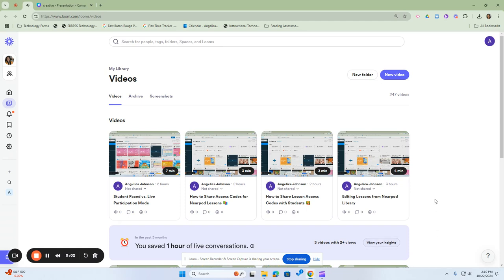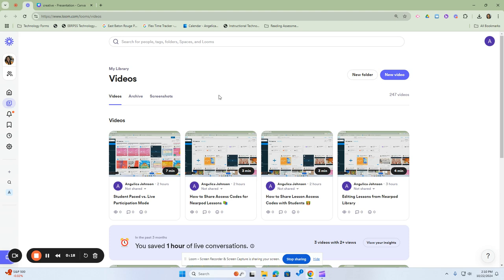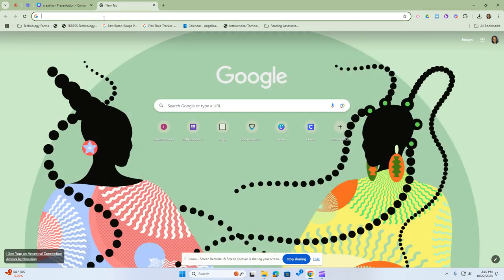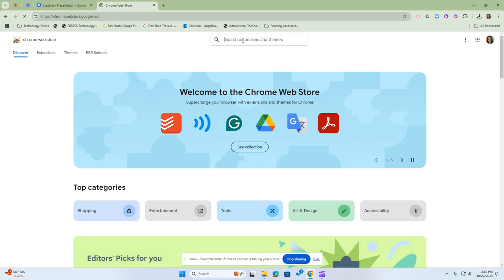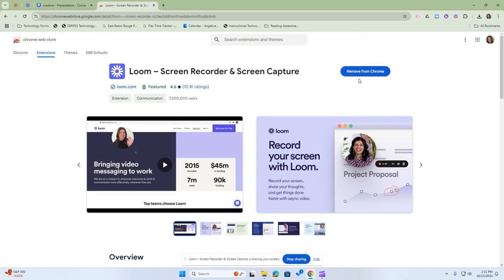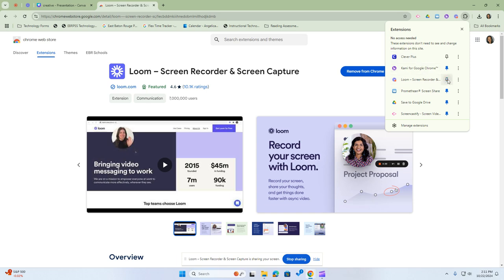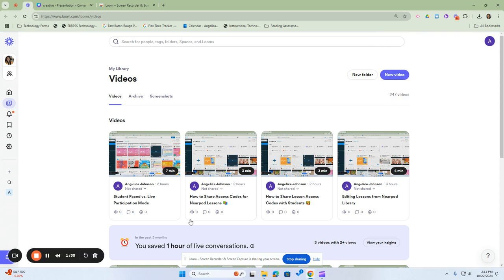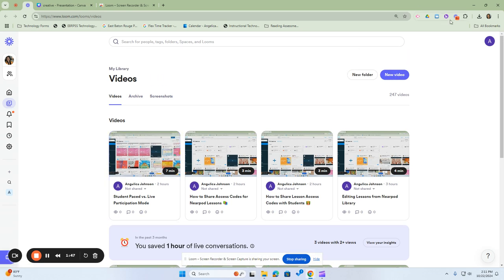Using Loom for Efficient Video Messaging